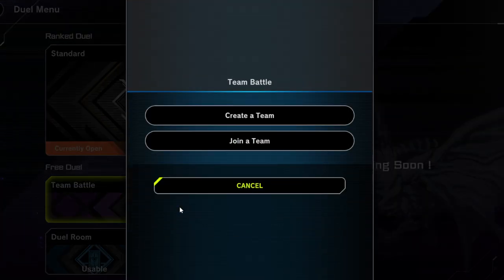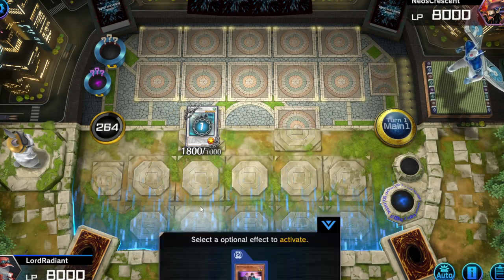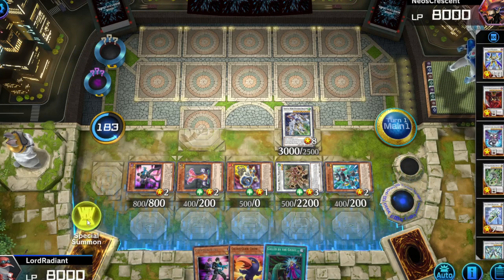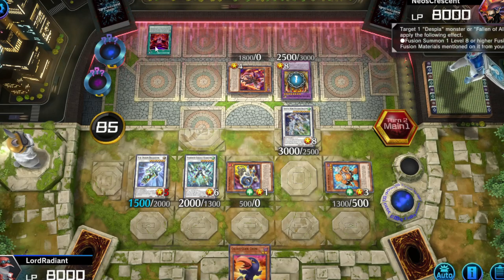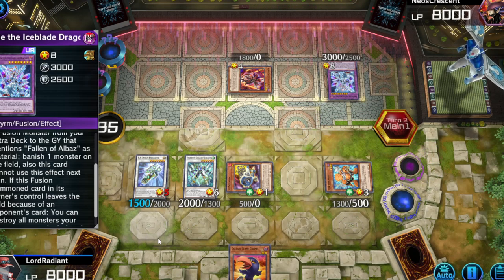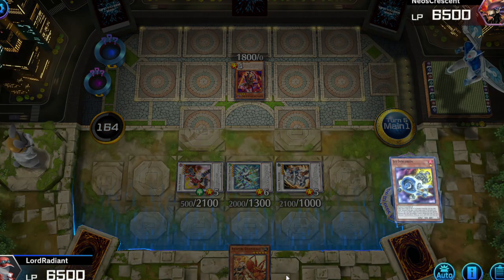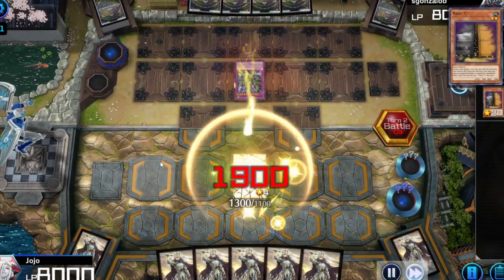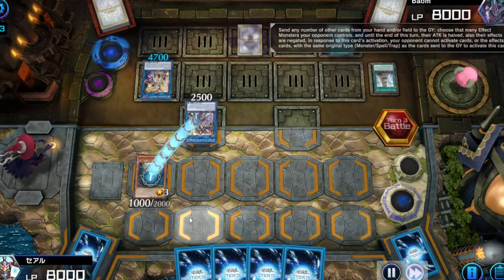I Played Team Duels In Master Duel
this was a fun experience trying out the new mode in yu-gi-oh master duel team battles